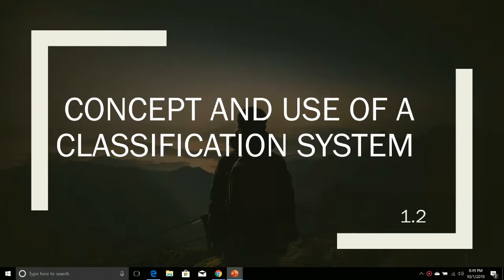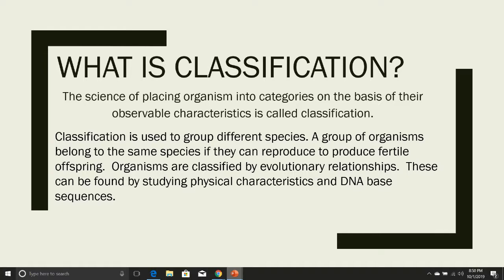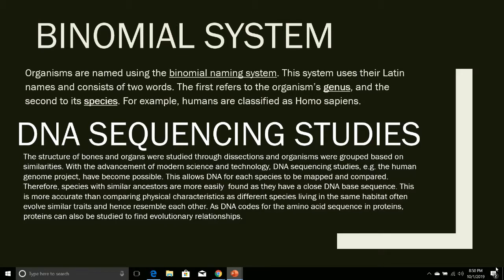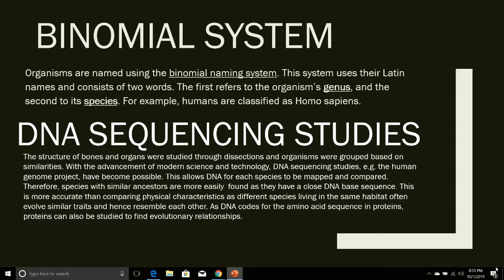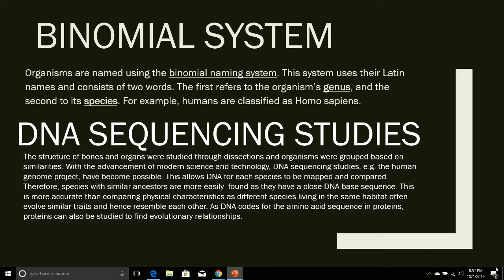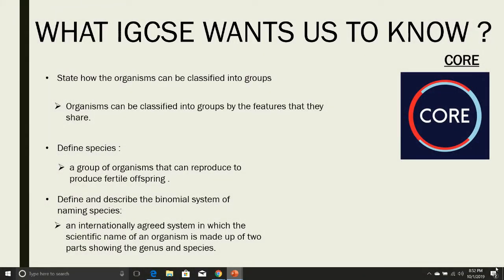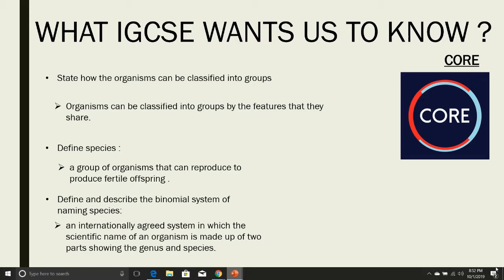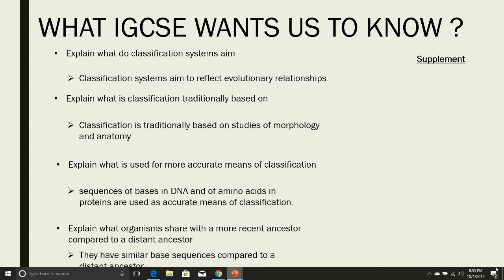Concept and use of a classification system 1.2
Here is the link of syllabus